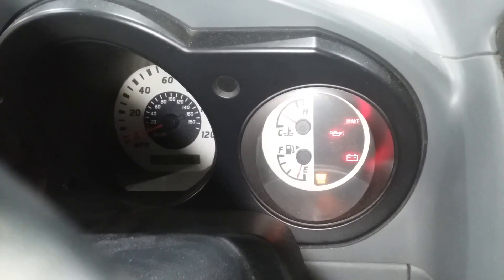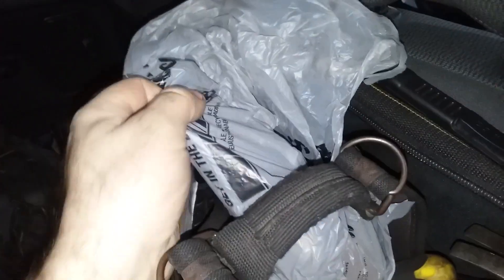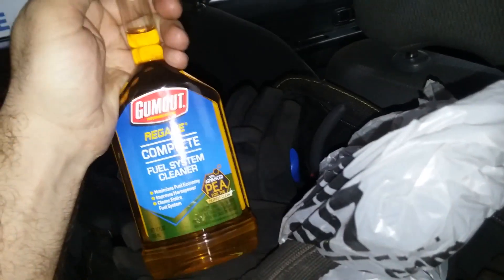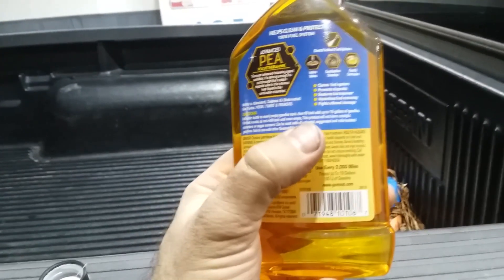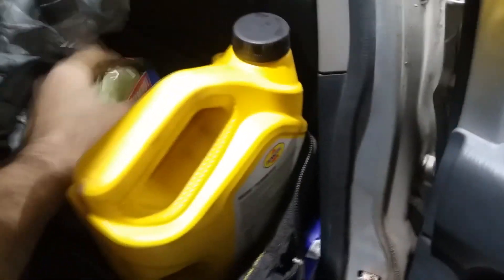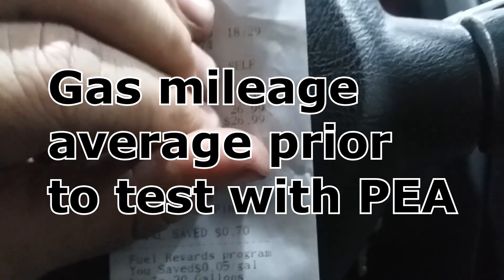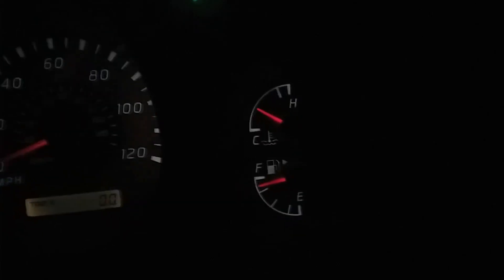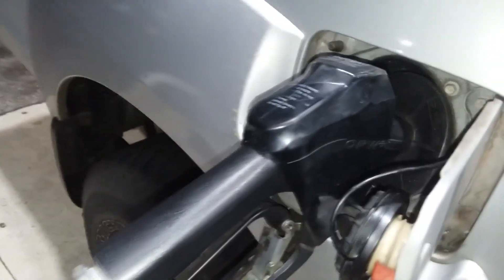Does Gumout Regane with PEA improve MPG's?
I've tried a lot of fuel additives to improve my miles per gallon. They usually don't do much, and the one time a fuel system cleaner made a huge difference for me in 1998, the results were kind of terrifying. Maybe that's why they're subtle and gentle? They're avoiding lawsuits?

Scotty Kilmer did a big push on Gumout with PEA years ago and as soon as the ad campaign started I couldn't find one Gumout product that was on the shelf which was available with PEA. Either he sold it out, or Gumout made an advertisement push, then dropped the only chemical proven by scientific journals to actually clean up engines. At least according to Engineering Explained, PEA or polyetharmine is the only chemical which has peer reviewed journals proving that PEA can do for an engine. I think most of us know and can agree that Engineering Explained is a reliable part of this community and a solid source of information.

Well, Gumout in the last few years has had PEA back and when an AutoZoner pointed out what was on sale, I figured why not. I'll make a YouTube video and it's good to run a cleaner as a part of maintenance every once and a while.

And thus this video was born. I really didn't get a MPG boost during the test but you could say that since TCW3 gives me approximately 2 more miles per gallon, not losing 2 miles per gallon by skipping it may have meant that Gumout's Regane actually worked.

My truck's miles per gallon is steadier than you can expect. It's amazingly consistent. My larger tires cost me a couple MPG's, but really, with every turn I'm going farther so my engine is just going less miles per the actual distance. I truly suspect that my gas mileage has remained unchanged. When I first got the truck I did a few modifications, which helped it's gas mileage and it's been the same ever since. I'm happy to say that this winter didn't knock my miles per gallon down 2 points like it normally does so I do suppose I do have some deviation.

Note: Scotty Kilmer did his test on the Gumout Complete Fuel System Cleaner. It must have been a product that Gumout immediately ran out of or changed their labeling to stay fresh on the shelf. I've noticed they switch up what they lookout and their products contents sometimes twice in 6 months. The Regane has been more consistent so this review may have a bit more longevity against what's currently available on the shelf.

Safety message:
Due to factors beyond the control of DE Nichols/AutoBravado, no information contained in this video shall create any express or implied warranty or guarantee of any particular result. Any injury, damage or loss that may result from improper use of these tools, equipment, or the information contained in this video is the sole responsibility of the user and not DE Nichols/AutoBravado.